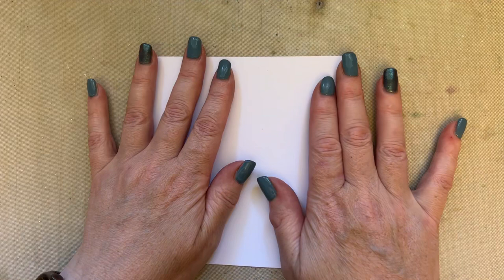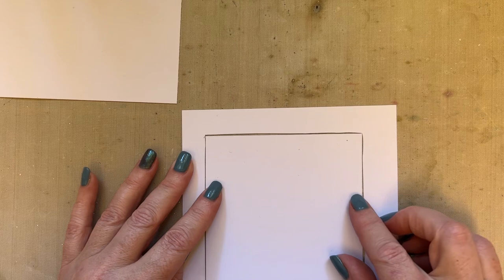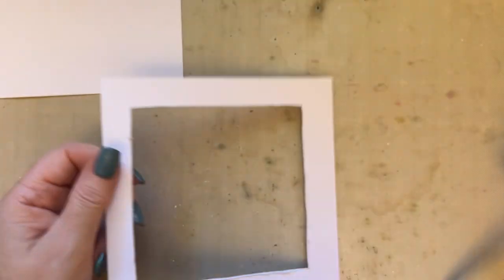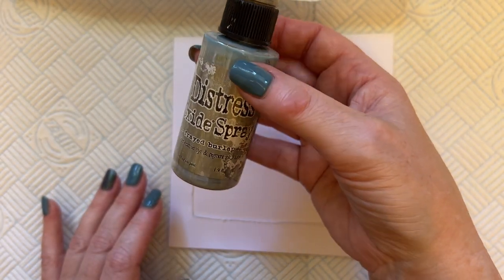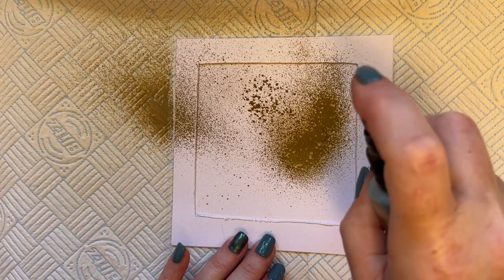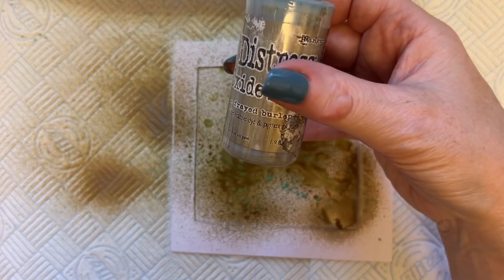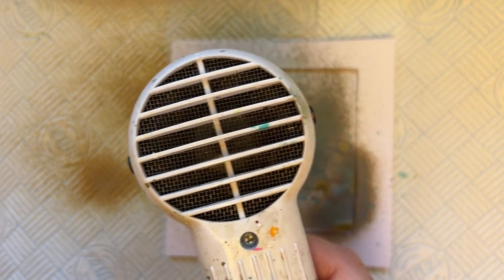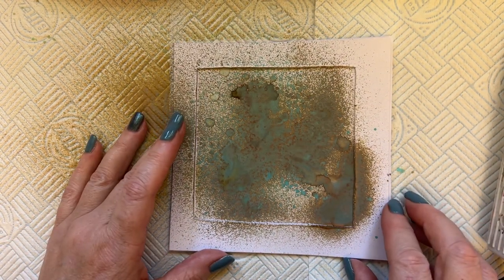Vintage Card by Tracy Evans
Garden Times #979

Quill Ends #908